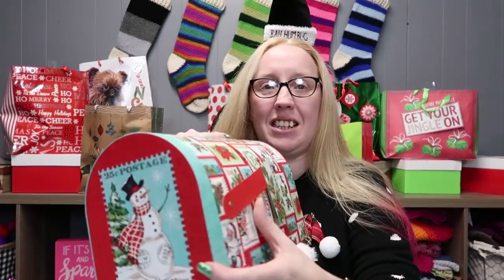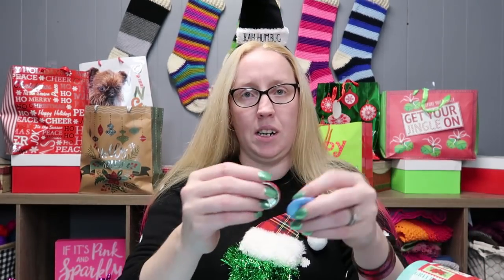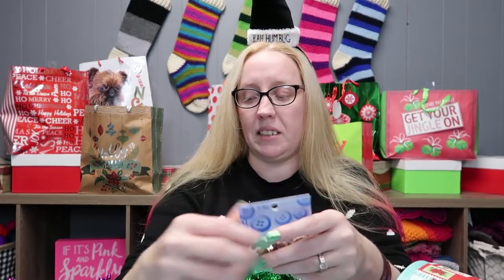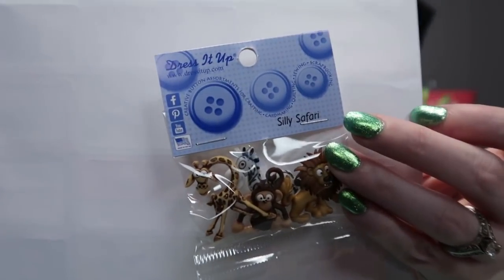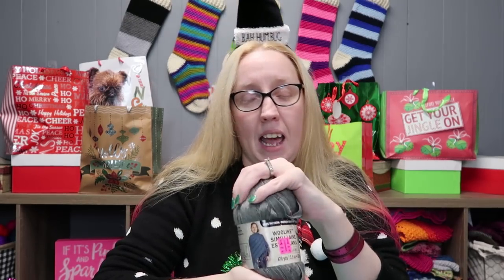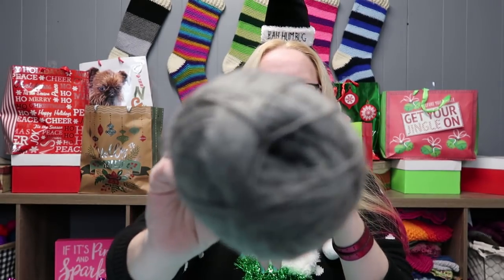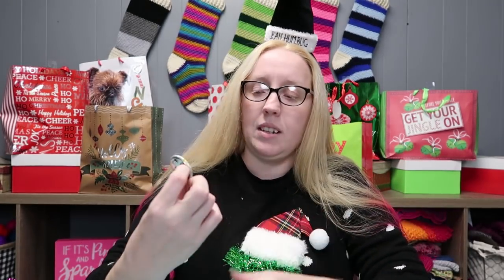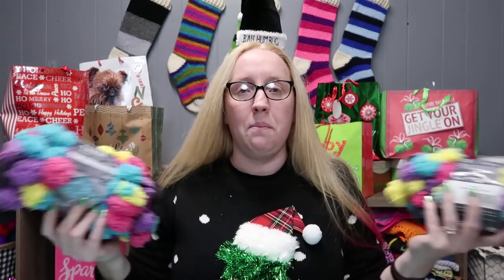Destashmas Day 10